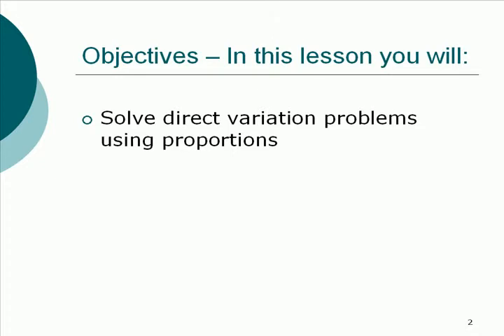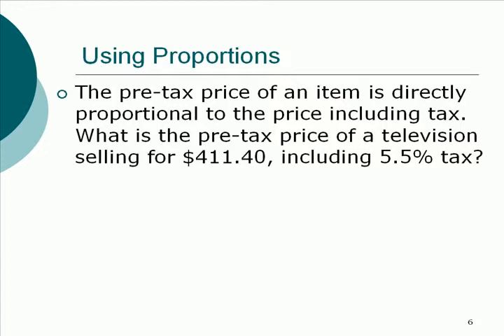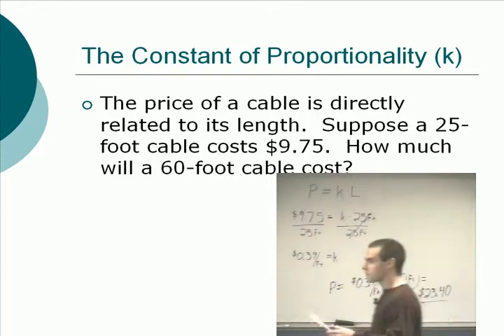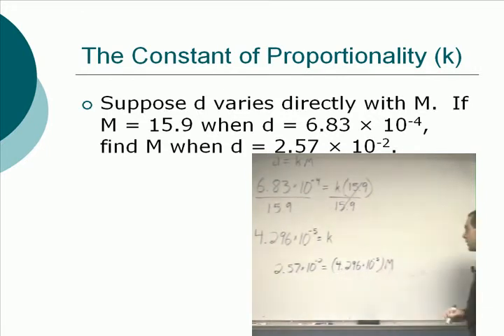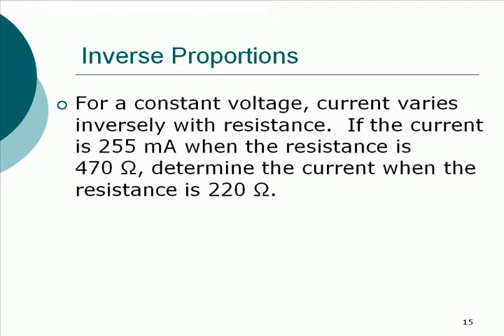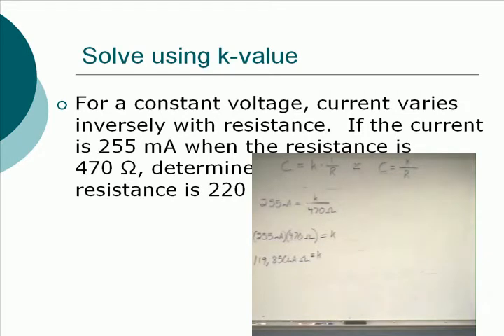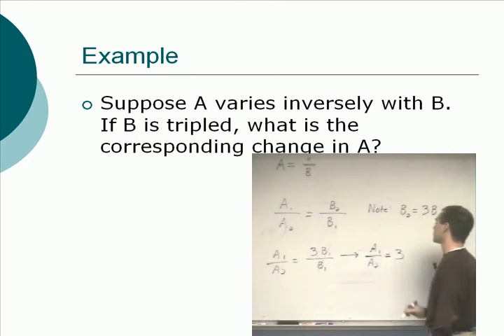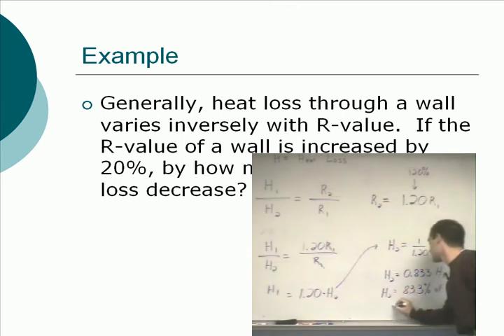CTM 1A Direct and Inverse Variation